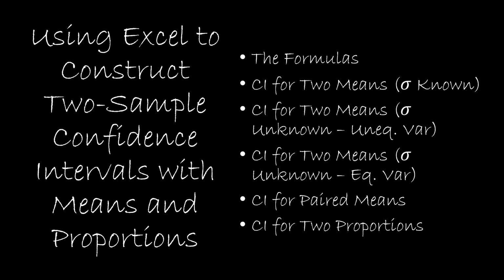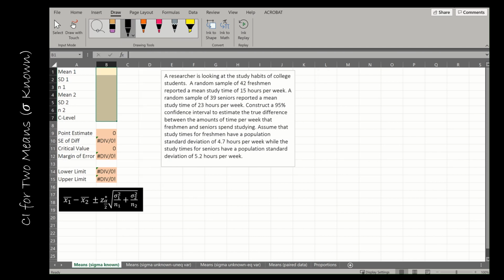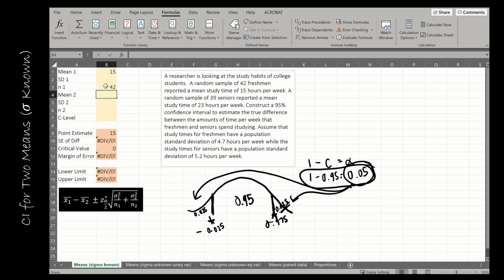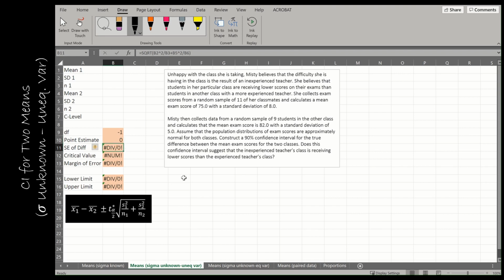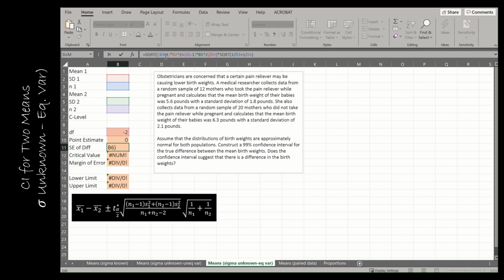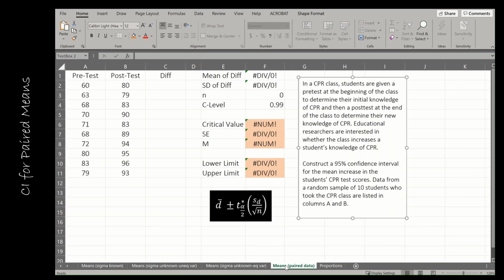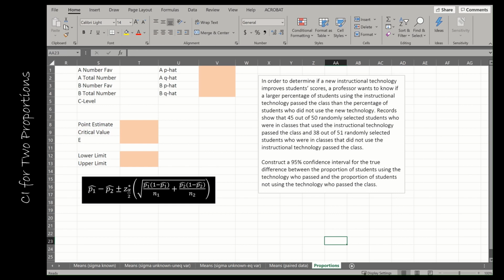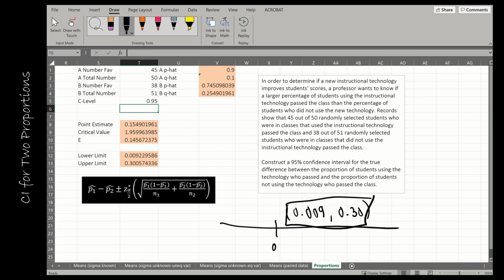Using Excel to Construct Two Sample Confidence Intervals for Means and Proportions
A Microsoft Excel tutorial on Two-Sample Confidence Intervals:
The Formulas 0:53
CI for Two Means (𝜎 Known) 3:31
CI for Two Means (𝜎 Unknown – Uneq. Var) 11:49
CI for Two Means (𝜎 Unknown – Eq. Var) 17:51
CI for Paired Means 23:58
CI for Two Proportions 29:21

This tutorial covers using Excel in Chapter 9 topics of Beginning Statistics, 3rd Ed, Warren, Denley, Atchley used in Hawkes Learning Software.